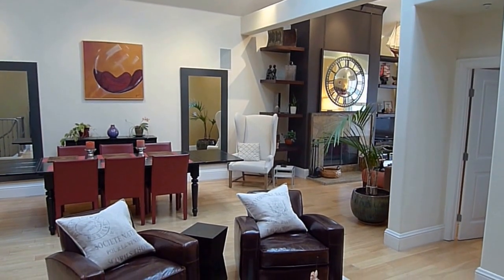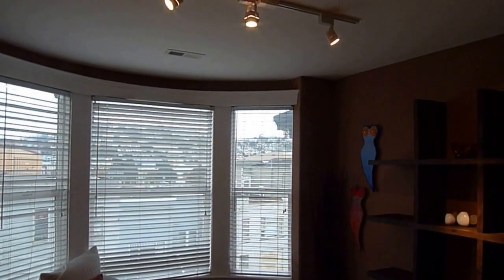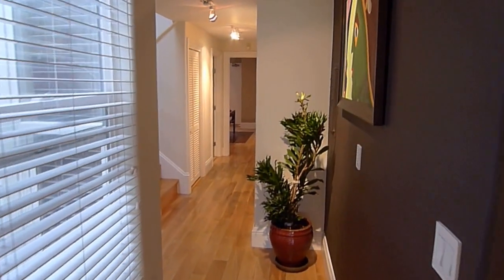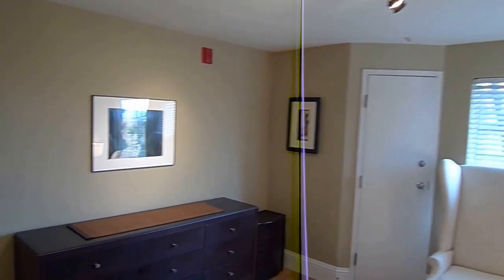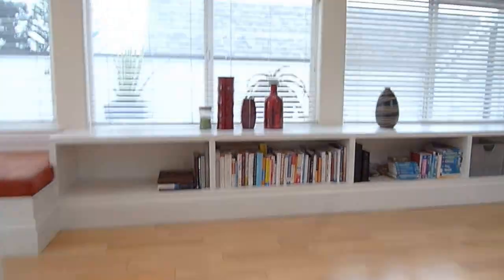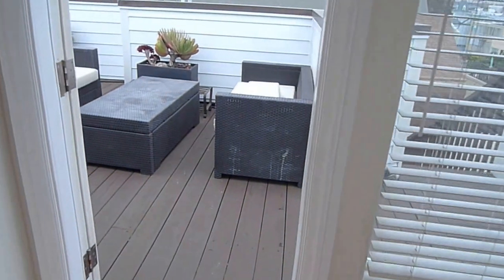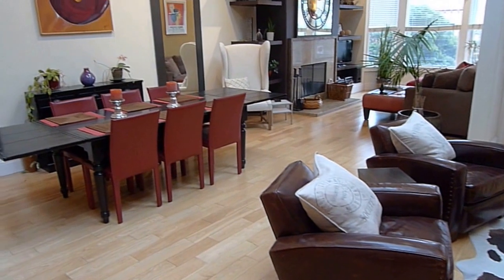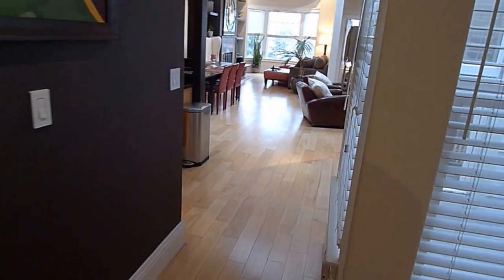Castro: Renovated Bi-Level Penthouse W/ Roof Deck, Views & Parking for Rent